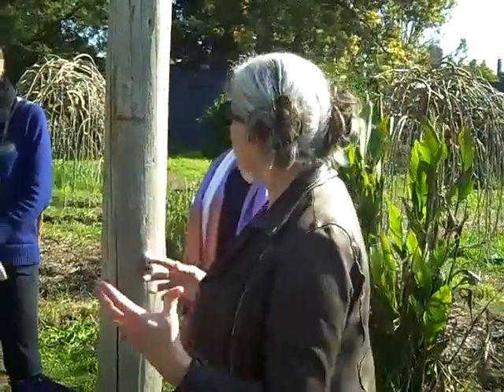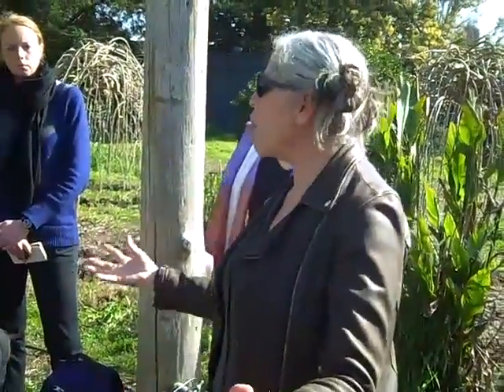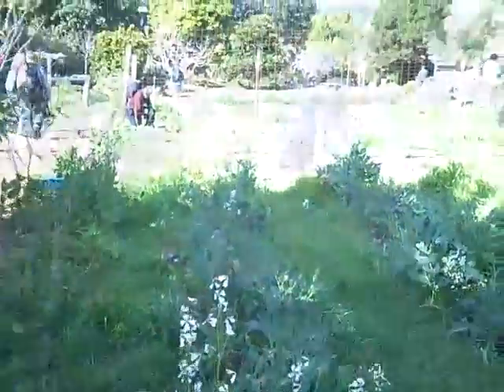Berkeley School Garden Visit-- Part Two